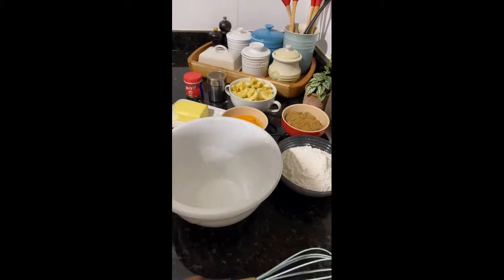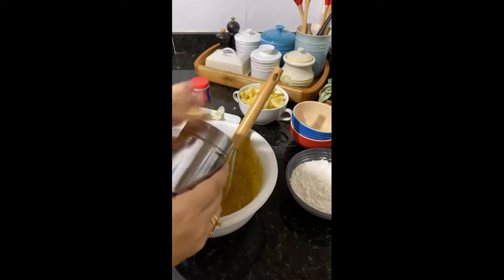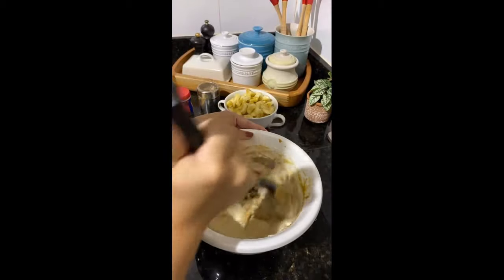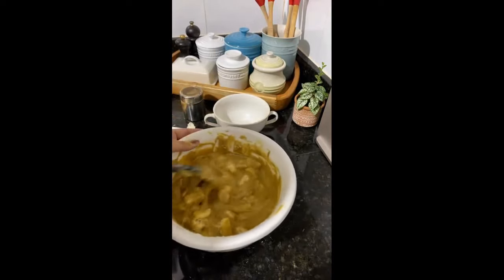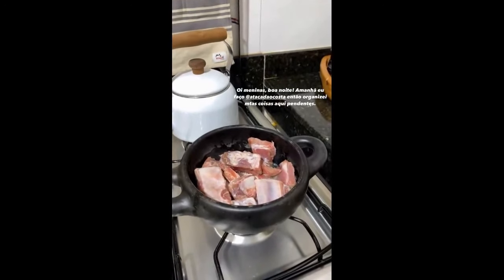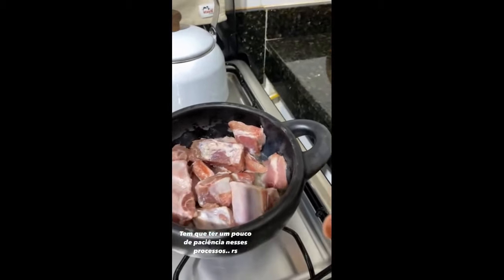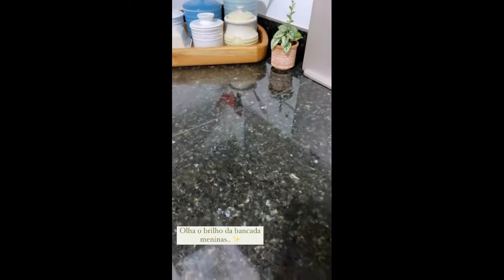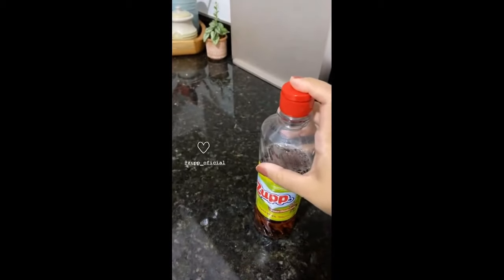Juliana fazendo um Bolo de Banana + Dicas para fritar costelinha de porco e para limpar a cozinhar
► Não quer perder nenhum vídeo da Ju Perdomo ou do Seu Wellington por aqui?

► Quer entender mais sobre esse canal dedicado aos stories da Ju e que também passou a contar com os stories do Seu Wellington? Veja essa postagem na comunidade